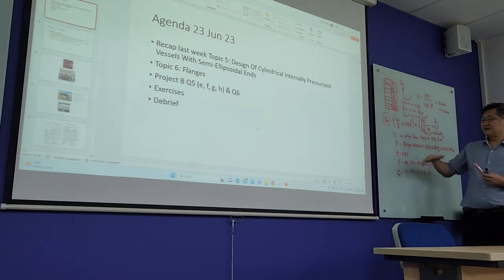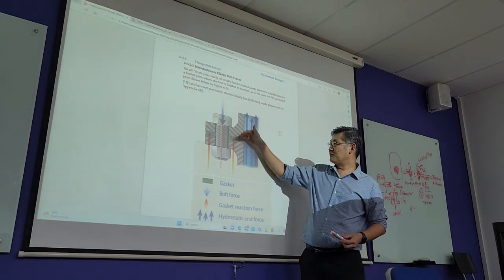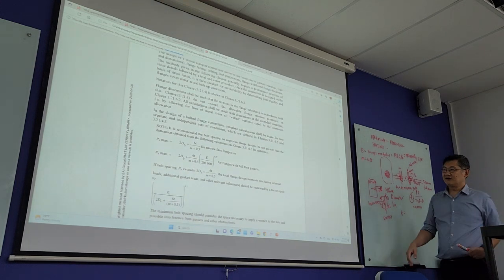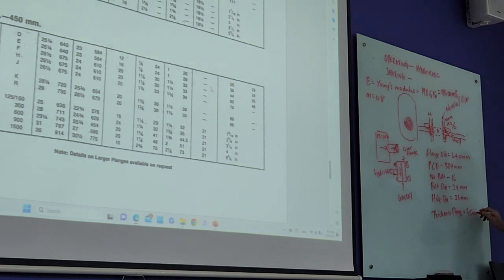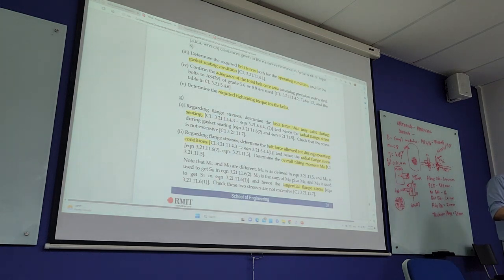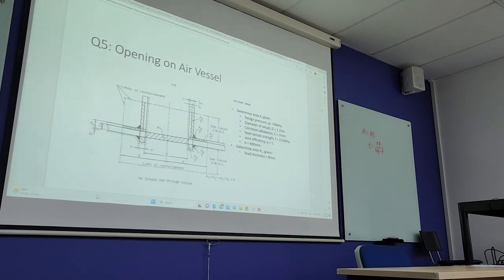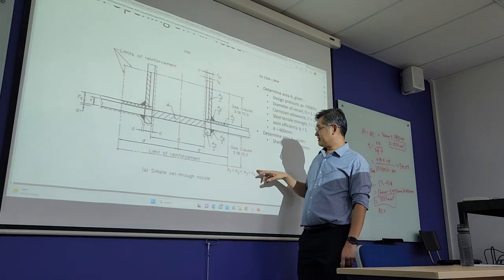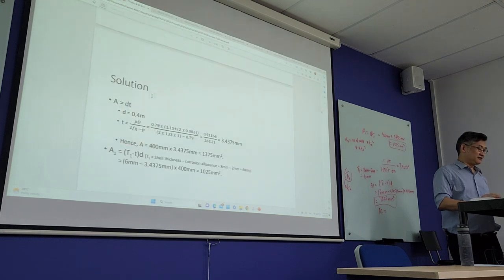MD2 Lesson 5 Part 2